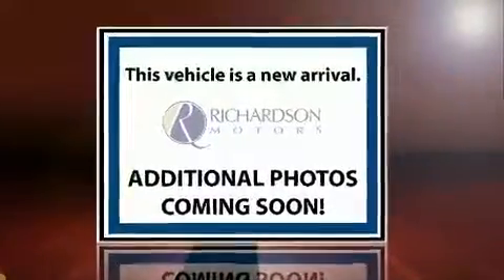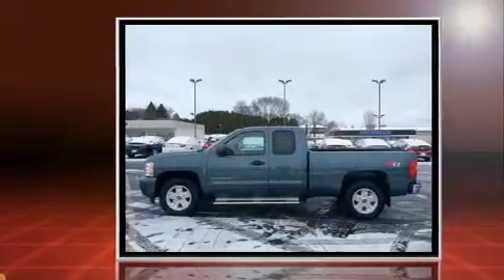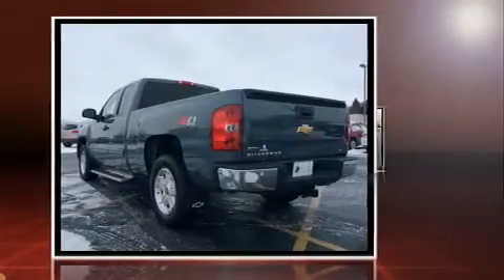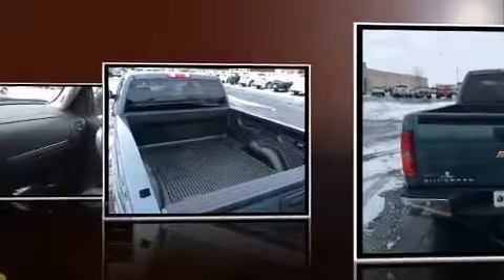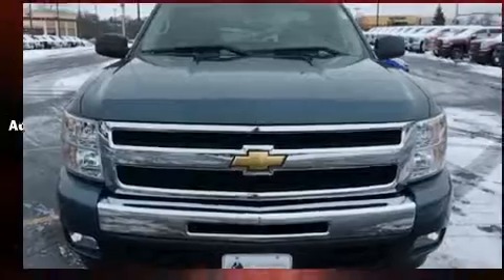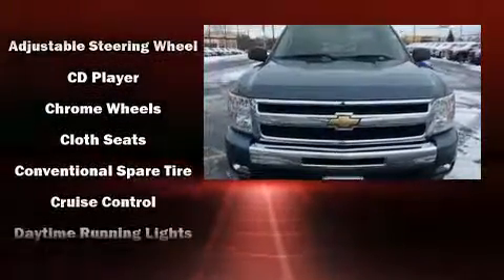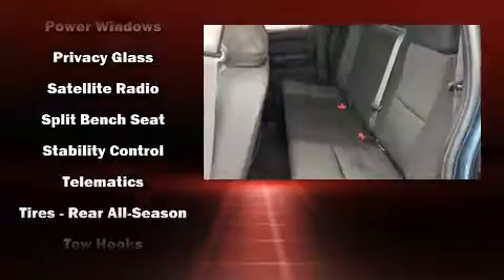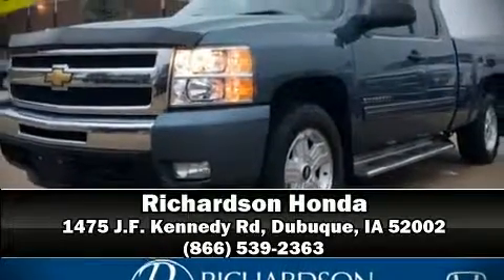2011 Chevrolet Silverado 1500 LT in Dubuque, IA 52002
Richardson Honda
1475 J.F. Kennedy Rd

Get excited about the 2011 Chevrolet Silverado 1500. Smooth gearshifts are achieved thanks to the powerful 8 cylinder engine, providing a spirited, yet composed ride and drive. Four wheel drive allows you to go places you've only imagined. Chevrolet prioritized practicality, efficiency, and style by including: front and rear reading lights, variably intermittent wipers, a rear step bumper, air conditioning, power windows, an overhead console, and cruise control. Chevrolet also prioritized safety and security with features such as: dual front impact airbags with occupant sensing airbag, front SIDE impact airbags, traction control, ignition disabling, onStar, and ABS brakes. Various mechanical systems are monitored by electronic stability control, keeping you on your intended path. We know that you have high expectations, and we enjoy the challenge of meeting and exceeding them! Stop by our dealership or give us a call for more information.